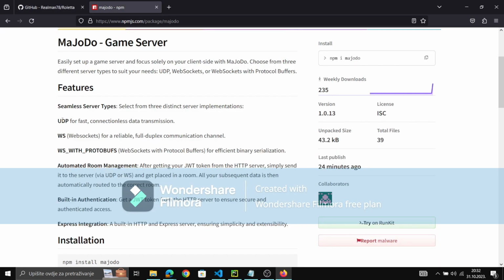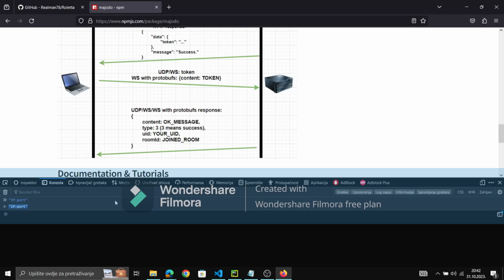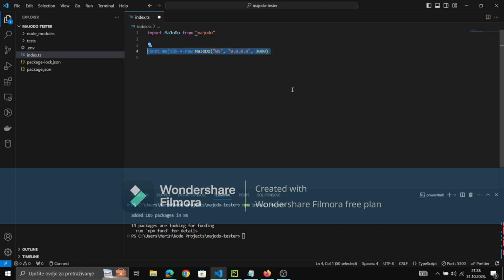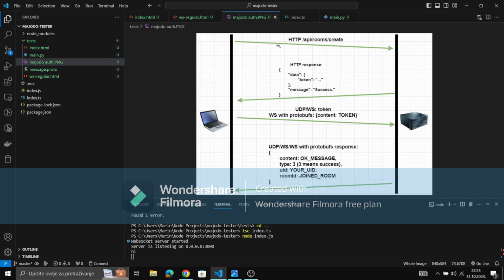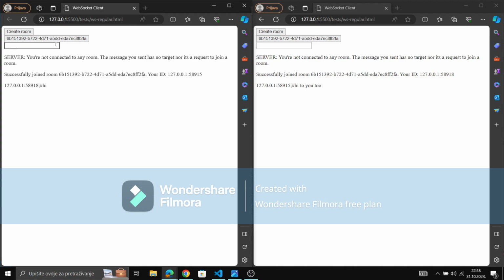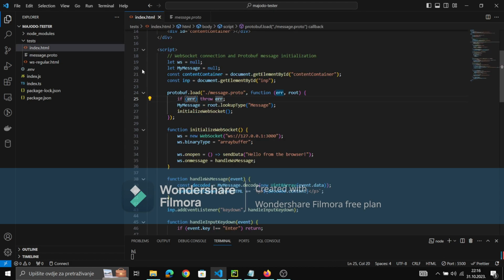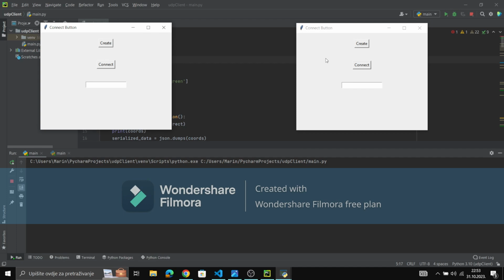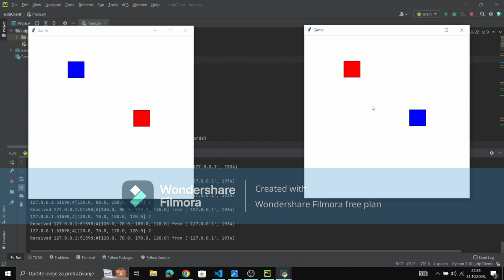Create a Game Server Using Node.js in 3 lines of Code!!!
In this short tutorial, I am going to show you how to create a game server using Node.js with a library called MaJoDo.